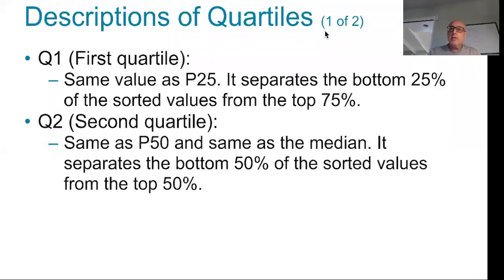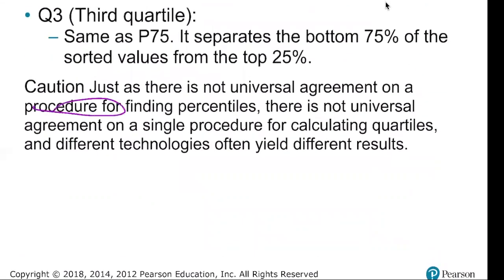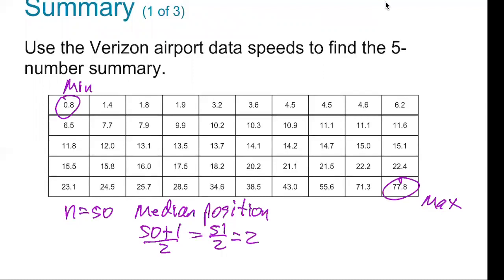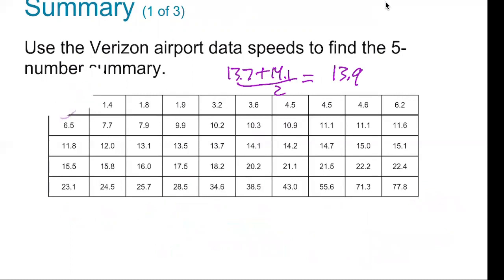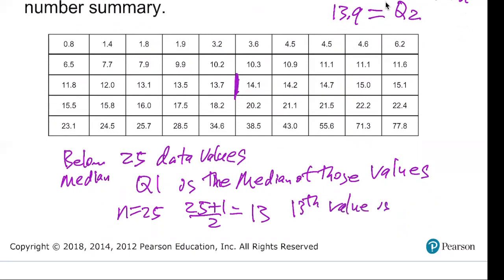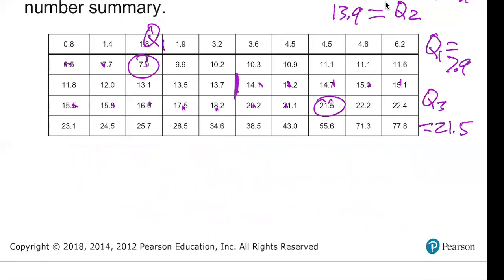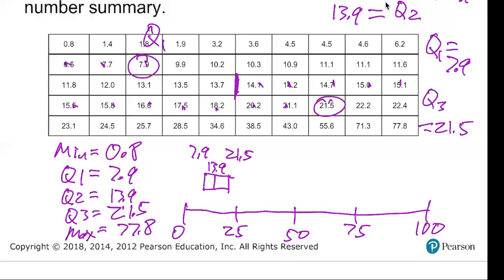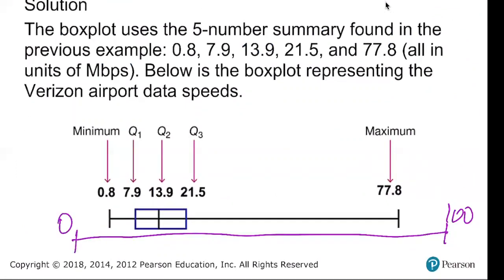B22 Sec 3 3B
Percentiles, Quartiles, Box Plots